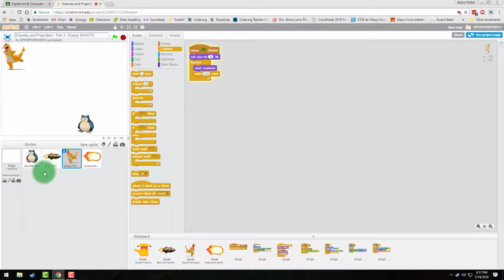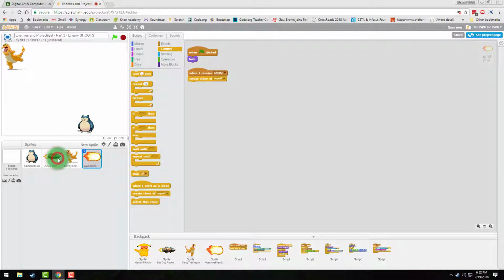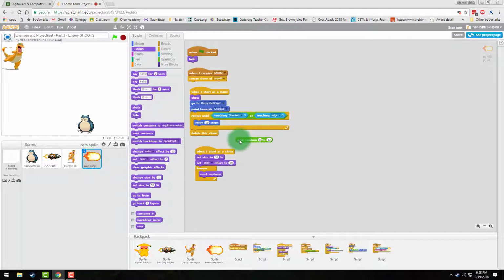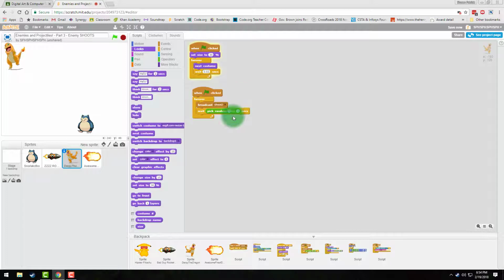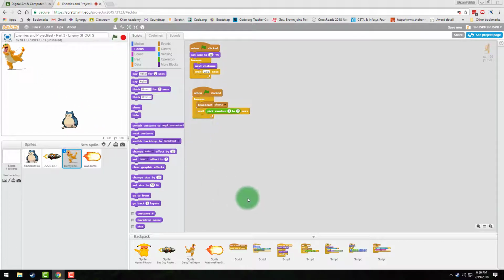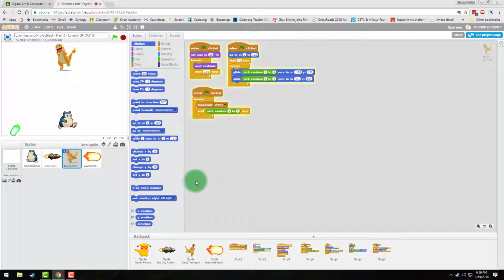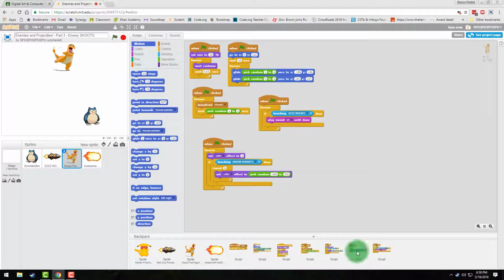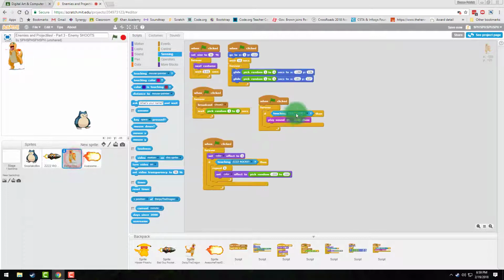Project 2.6 - Part 3 - Enemy Movement & Projectiles